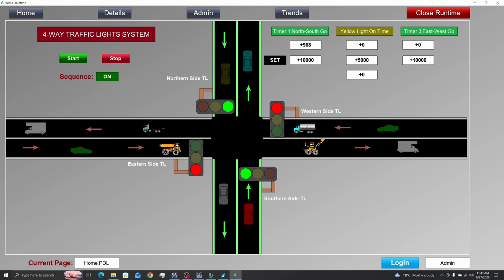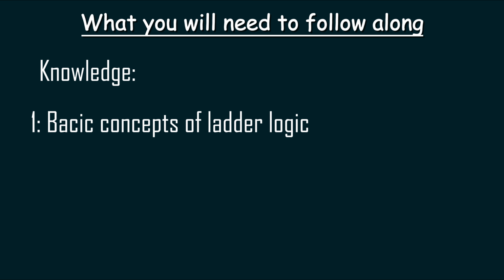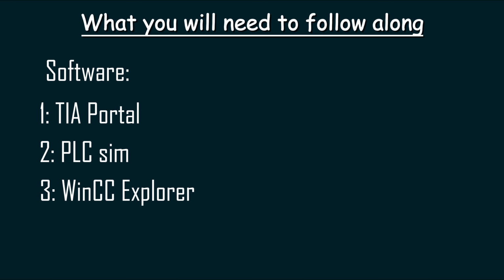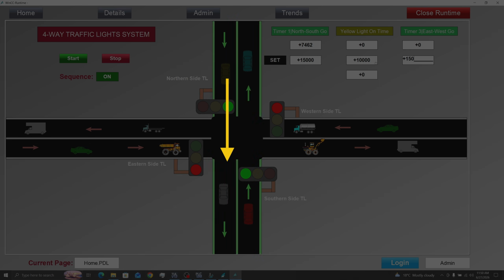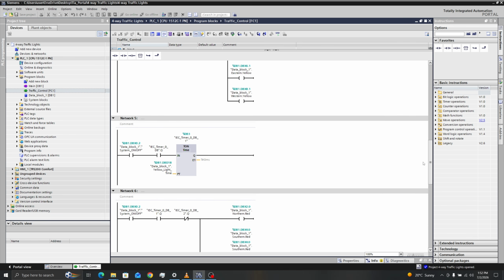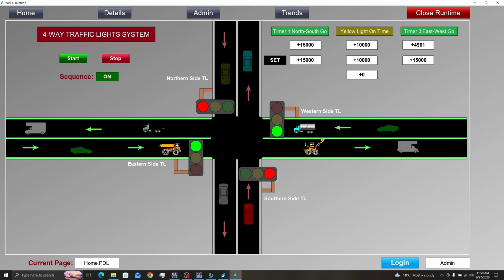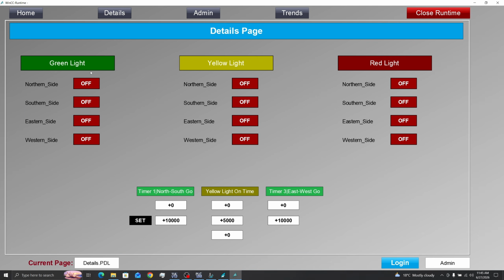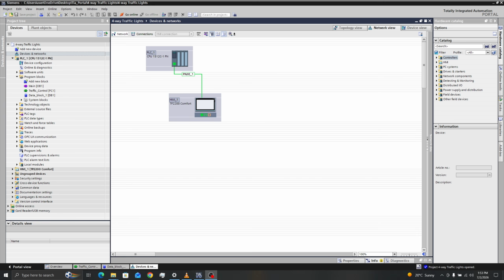Lec#1: TIA Portal & WinCC |Traffic Lights Project Overview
4-way Traffic Lights system overview.